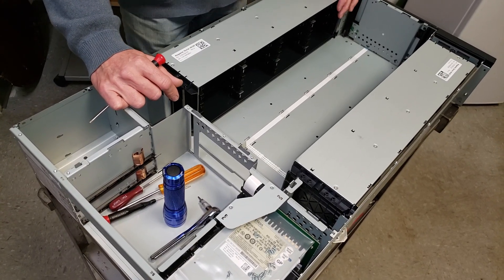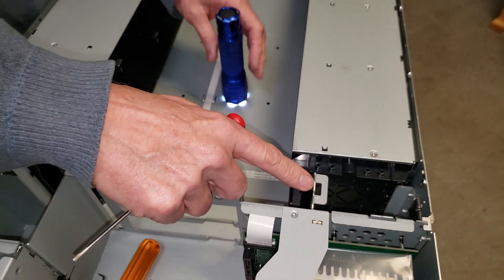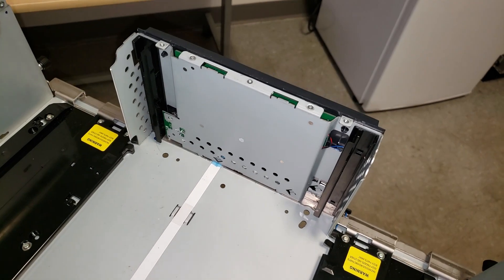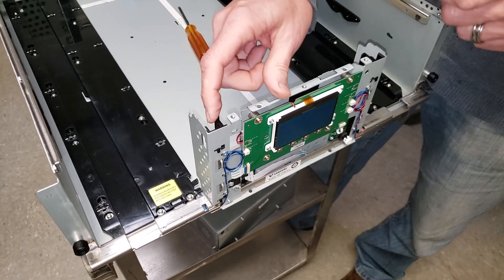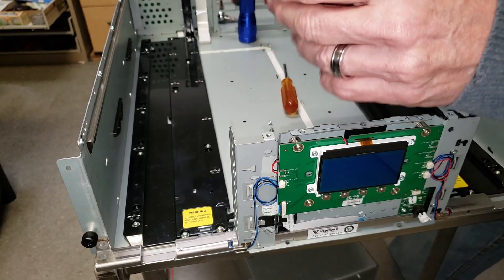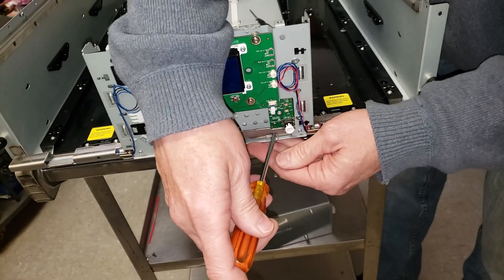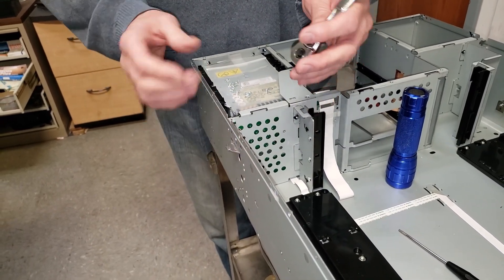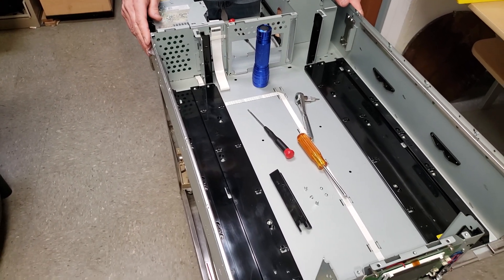Replace Quantum i40/i80 picker gear rails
We demonstrate how to replace picker gear rails on Quantum i40 or i80 tape library.

Timestamps:
0:00 Identify Bad Picker Rails
0:55 Remove Magazines
1:30 Remove Faceplate
2:04 Remove Front Picker Rails
3:38 Remove Rear Picker Rails
4:20 Conclusion